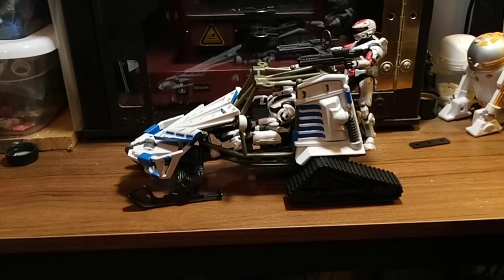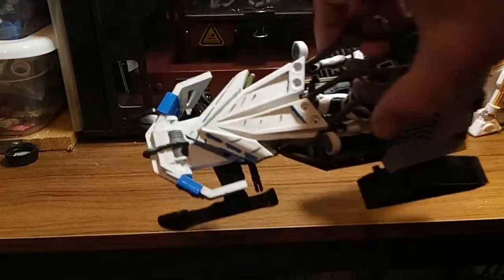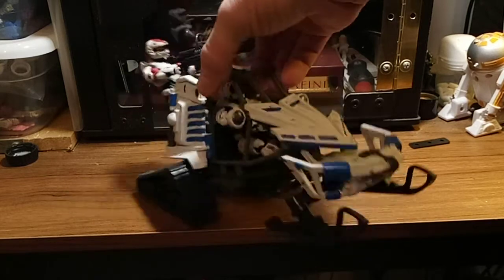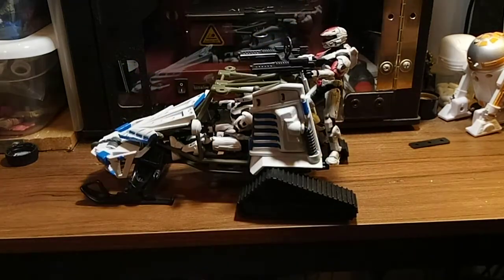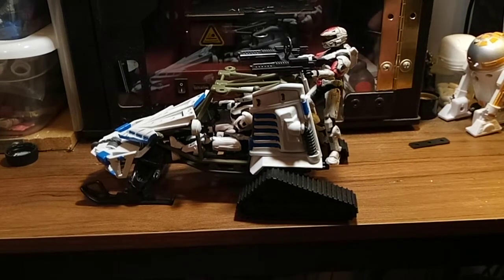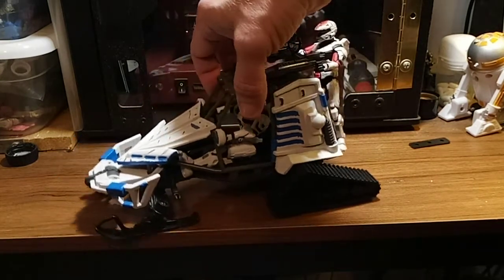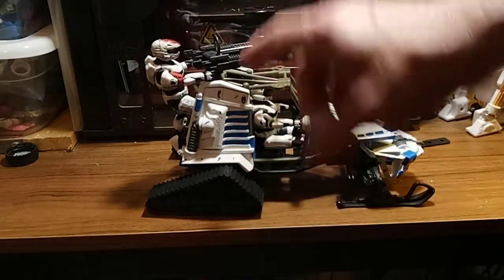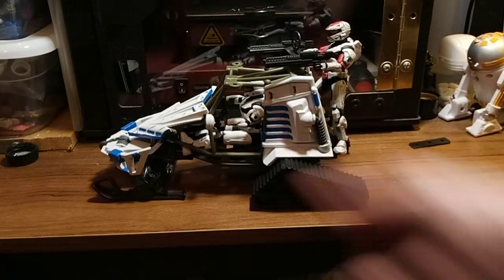Arctic Arrow custom paint, Blue Team!